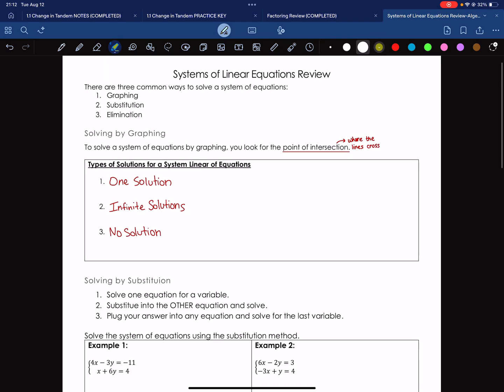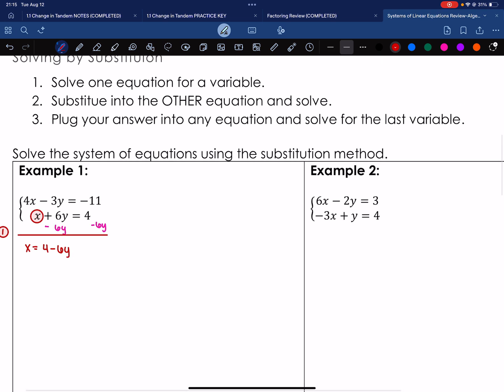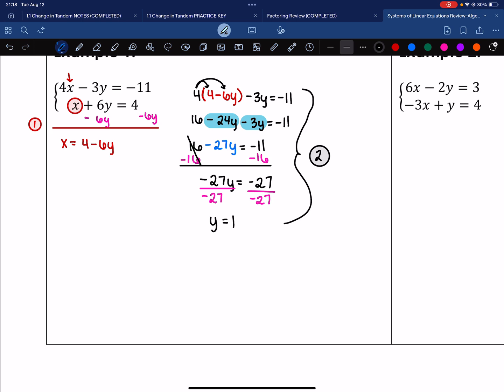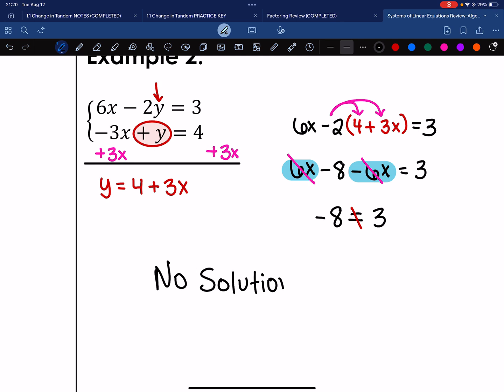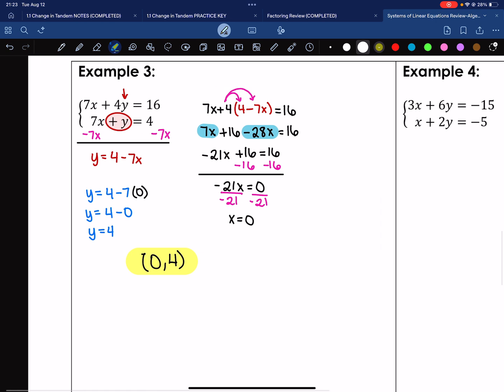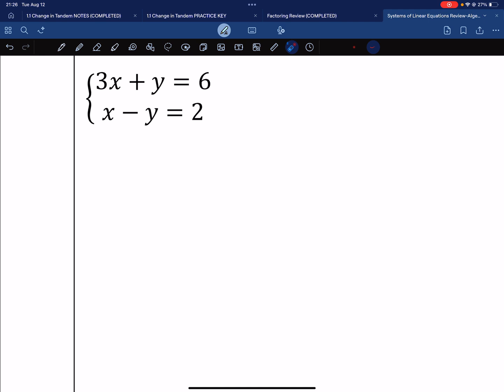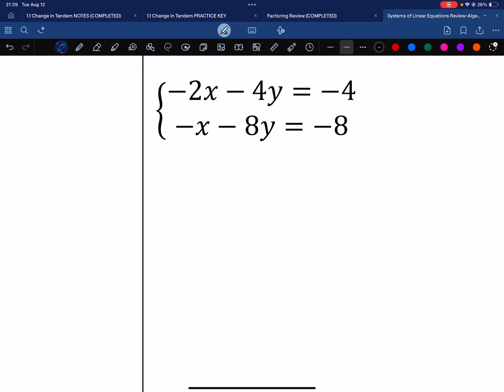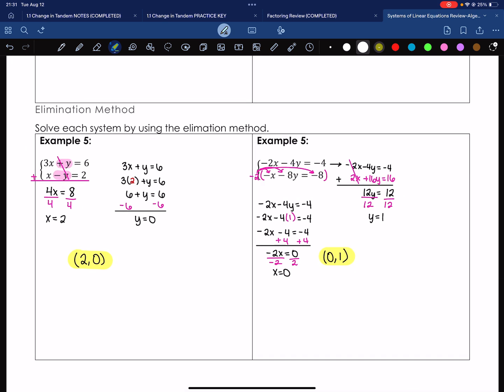)Systems of Linear Equations Review - Algebra 2 (2025)